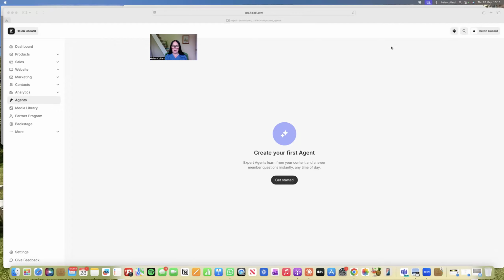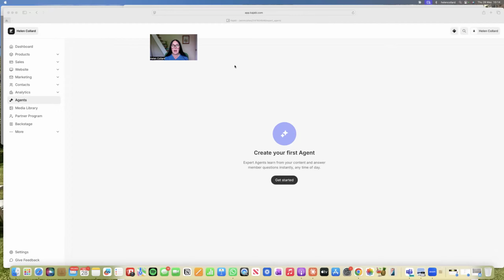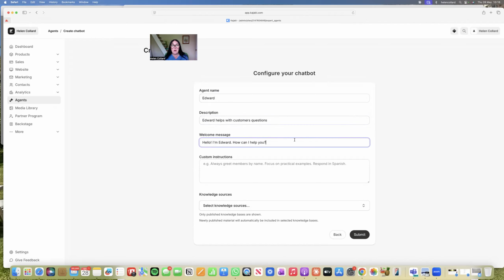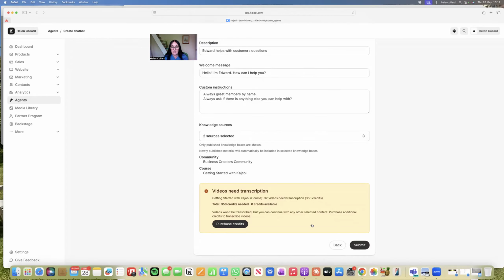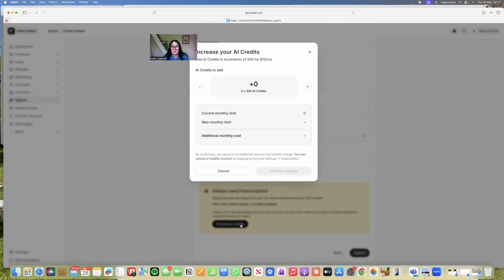Wait… Kajabi Has AI Agents Now? I Found This Today and Here's What I Think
I literally just discovered this — Kajabi have added AI Agents to the platform. Trainable pop-up AI helpers that pull answers directly from your own content. I logged in, found it, and recorded my genuine first reaction so you could see exactly what it does.
In this video:
— What Kajabi AI Agents actually are
— How they work — trainable, content-driven pop-up helpers
— My genuine first look inside the feature
— Who this is most useful for
— My honest first impression
💡 Want to see my follow-up deep dive and training on this feature? I'll be posting it inside my Private Kajabi Business Creators Community — my paid group for Kajabi users or FREE for my referrals..

👥 Join the Business Creators Community Private group for accountability, challenges and inside training and tips